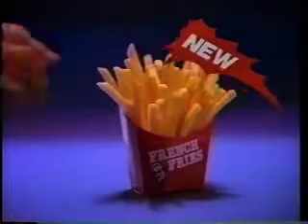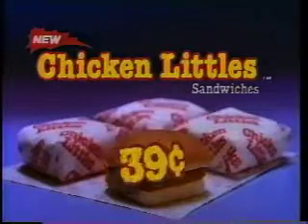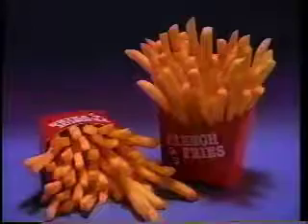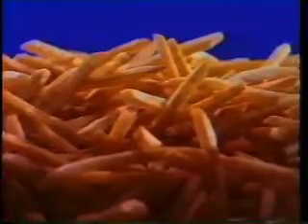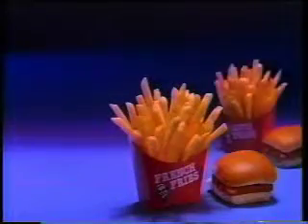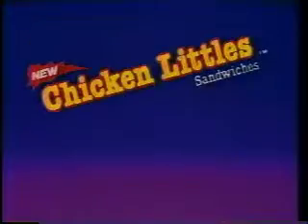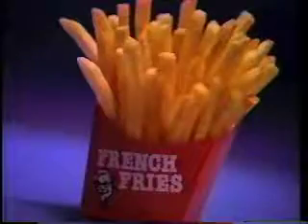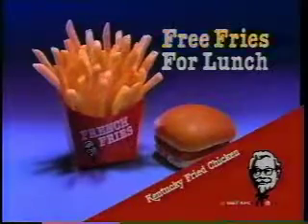KFC Free Fries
KFC TV commercial written, produced & voiced by Barb Polk